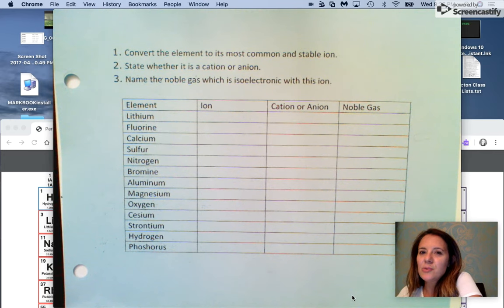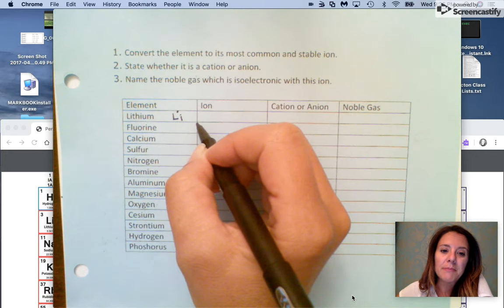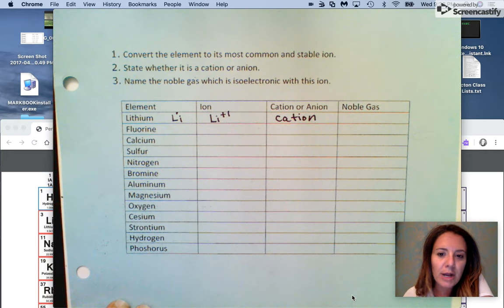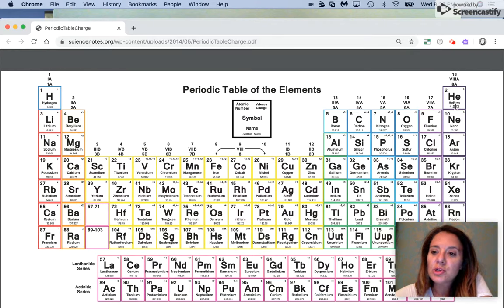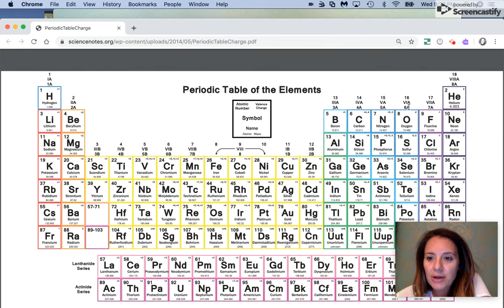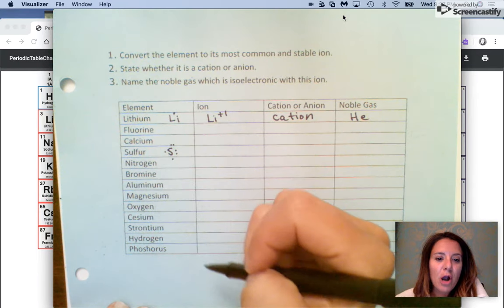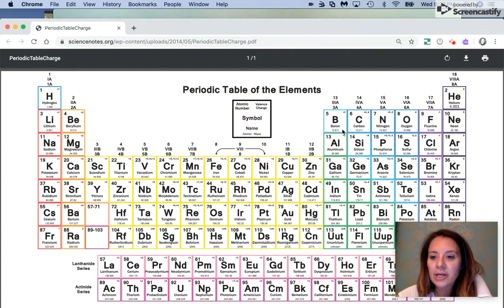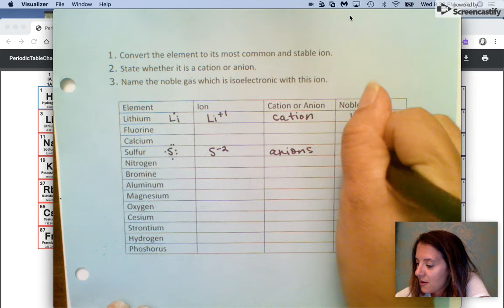Isoelectronic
Some hints on how to complete the isoelectronic worksheet.